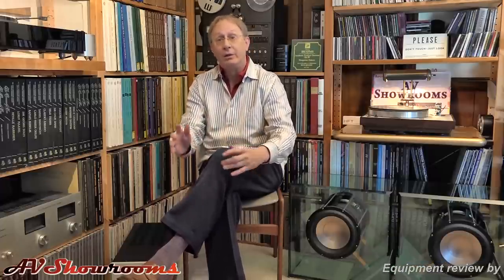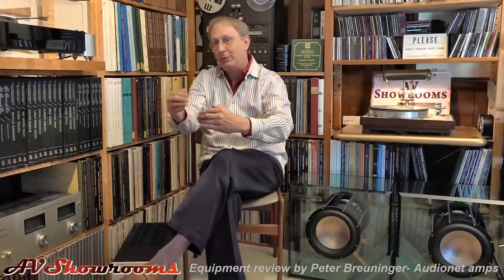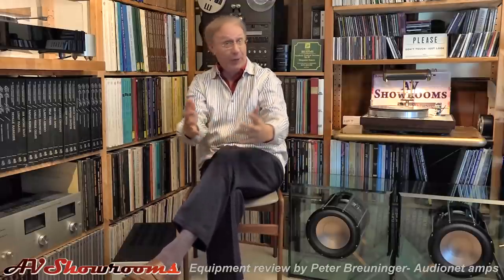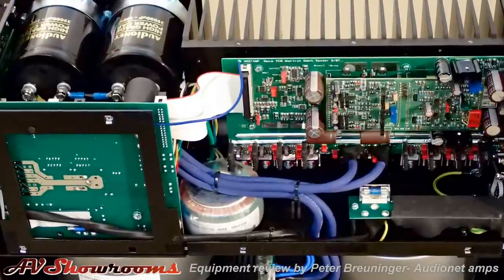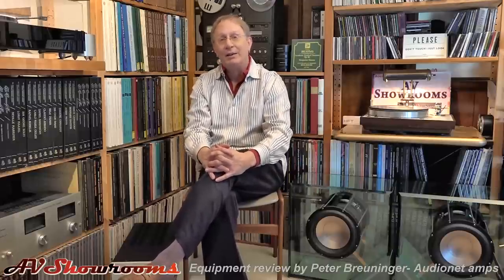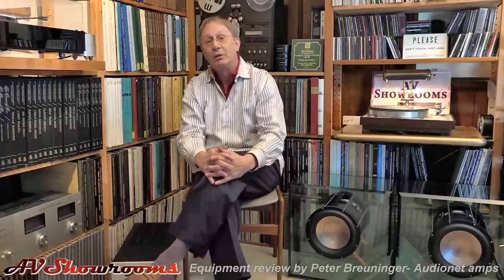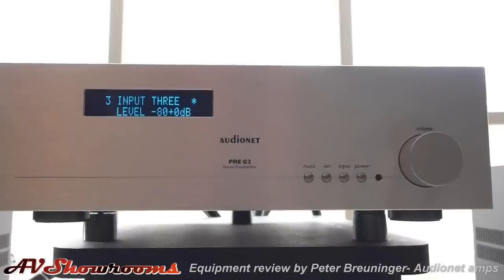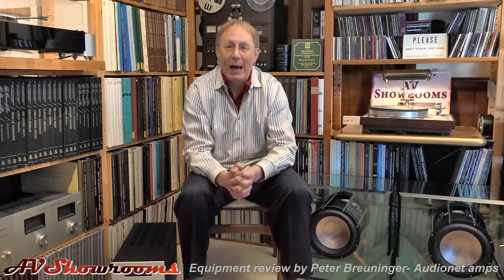Audionet Review pt. 3, Reviewer conclusions, Pre G2 and Max monoblock amplifers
AVShowrooms is proud to support Audionet.

for the world's best high performance products.  We are the world's leading multi media company for high end audio.